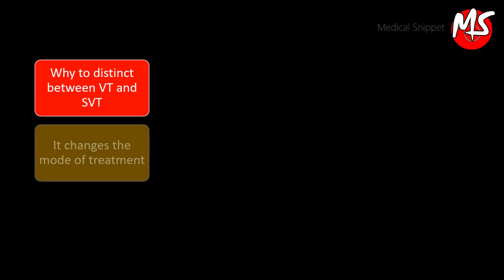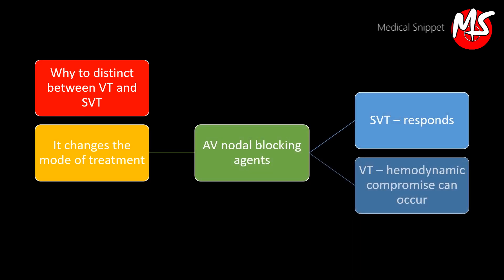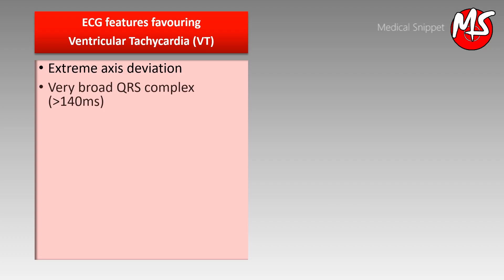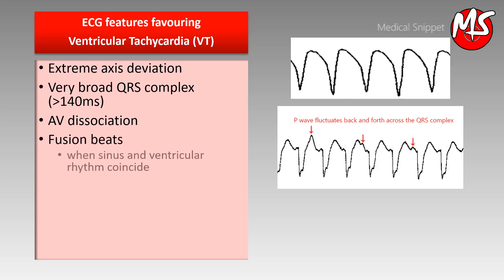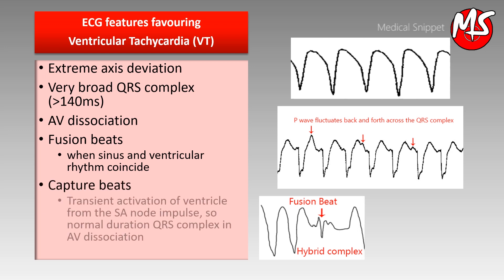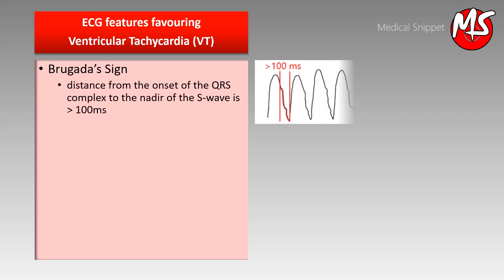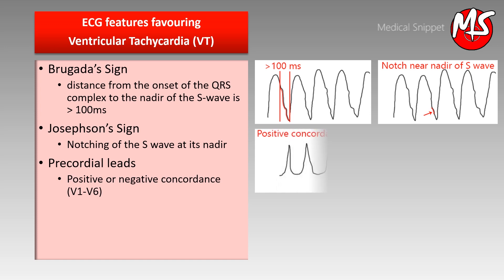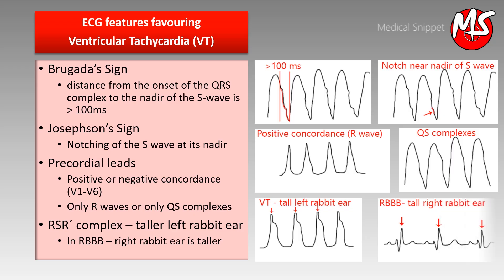VT (Ventricular Tachycardia) vs SVT (Supraventricular tachycardia) with aberrancy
Ventricular tachycardia and supraventricular tachycardia with aberrancy - how to differentiate